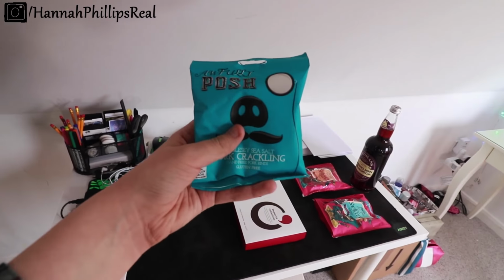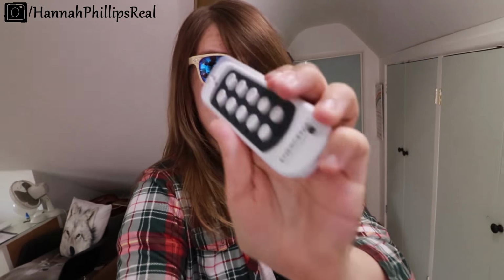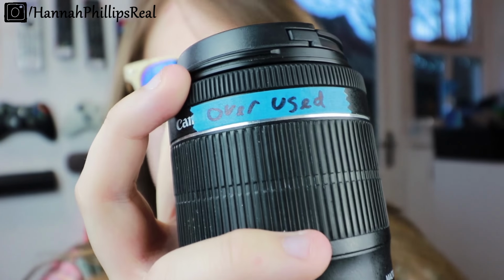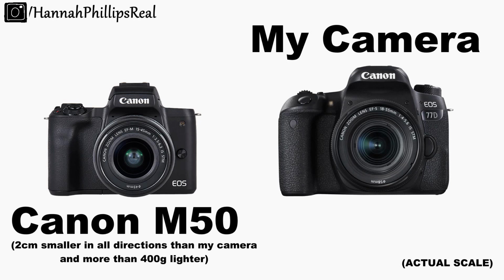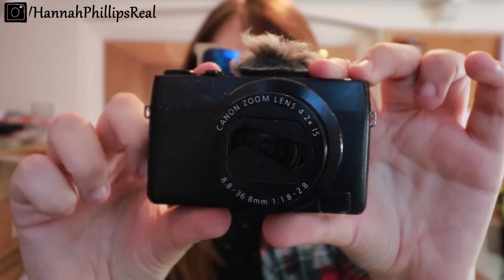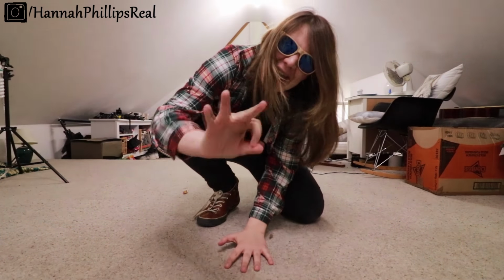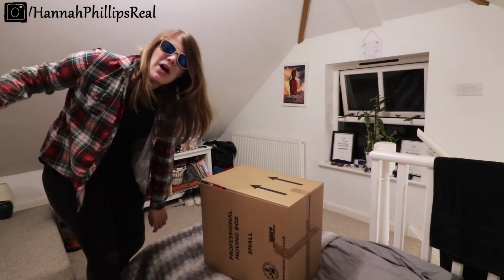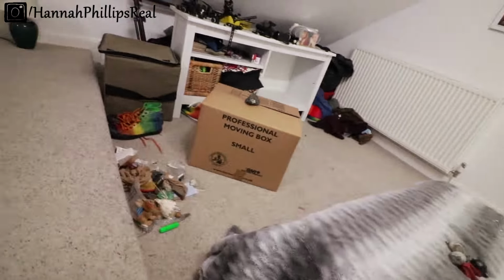Just an average 21st birthday party... I PROMISE!!! | Hannah Phillips Real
It was my brothers 21st birthday party... Just an average 21st birthday party.. I promise!!!

🔲 Just an average 21st birthday party... I PROMISE!!!

My brother is turning 21, I had the option to vlog my day of his birthday party.  16 people all gathered to have a family meal with us and this is what happened...

► Music ◀️

Family friendly is my aim, please comment things which are appropriate. This is a PG clean video.

(All opinions expressed are my own, if you respect them, I'll respect yours)